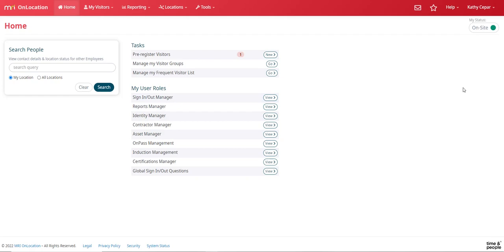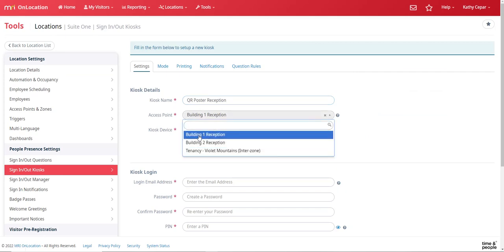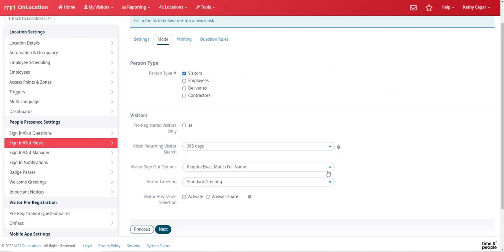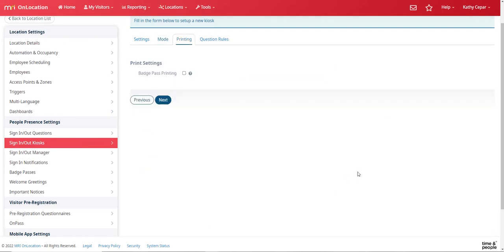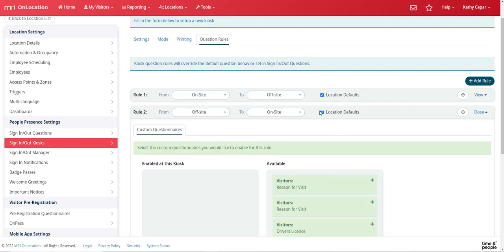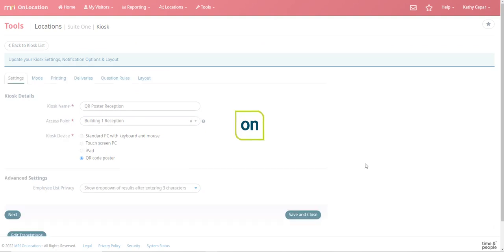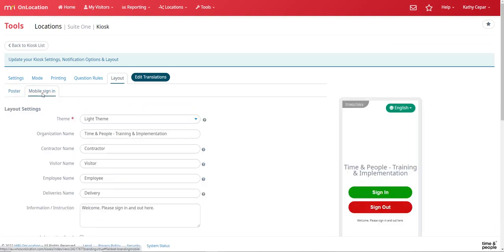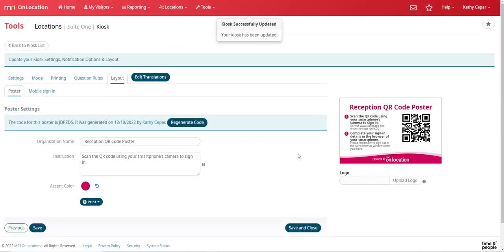Creating a QR code poster by Time & People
OnLocation's how to create a QR code poster.